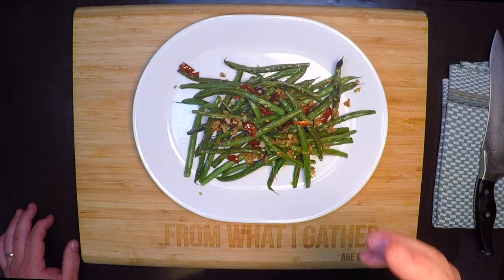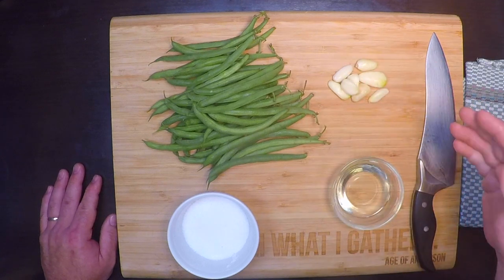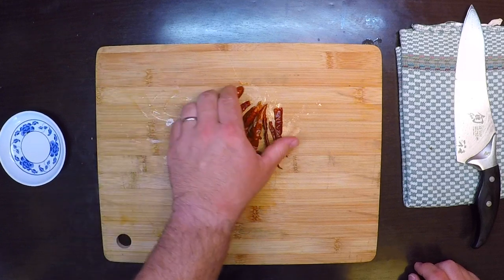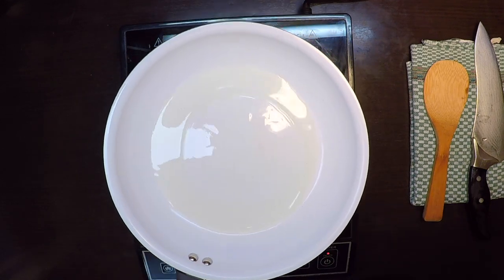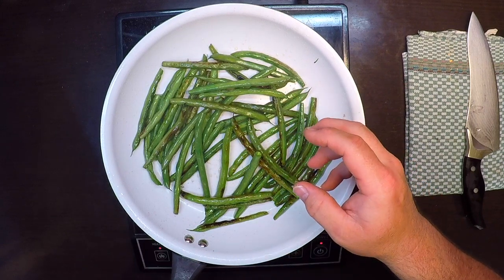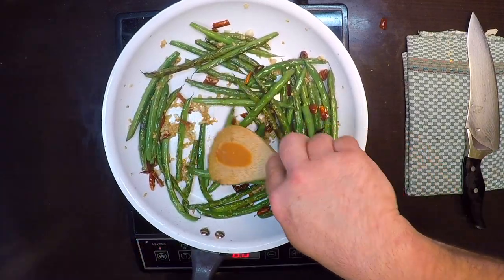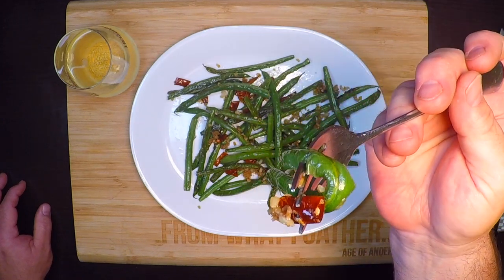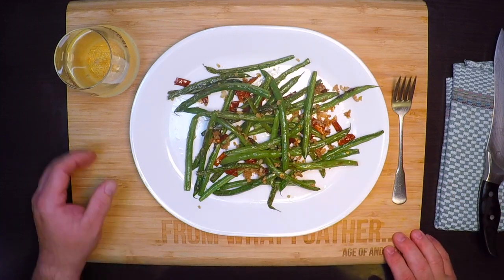Chinese Style Garlic Green Beans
Whether you like them spicy or just garlicky, these are the green beans of your dreams!